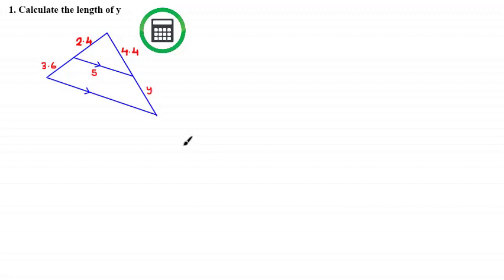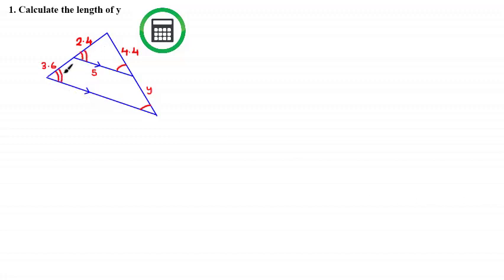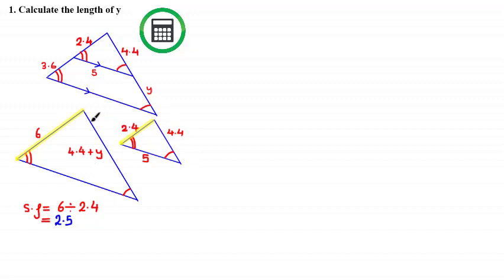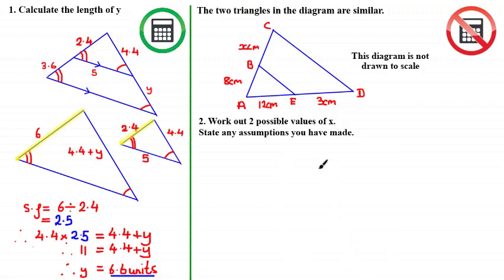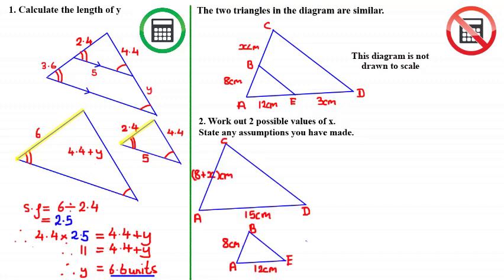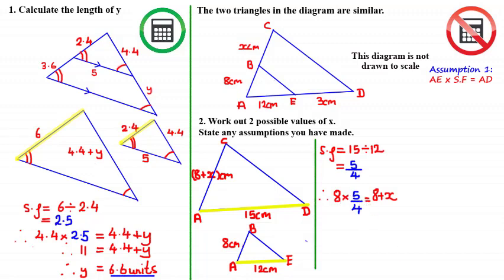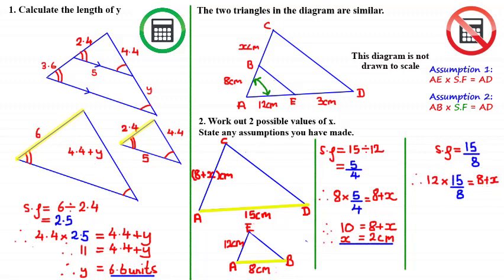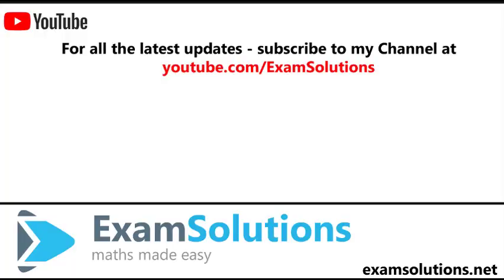Similar shapes Past Paper Question | A BIT OF A STICKY ONE🤔| ExamSolutions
Similar shapes

In this tutorial, we go through more examples of Similar shapes including a Past paper question (5 MARKS)